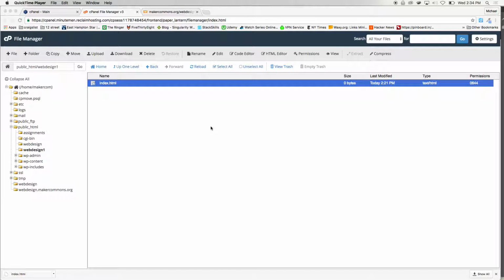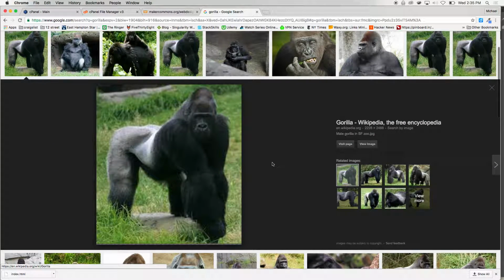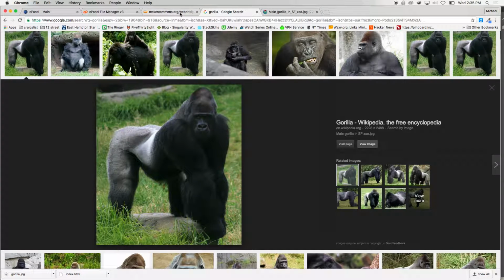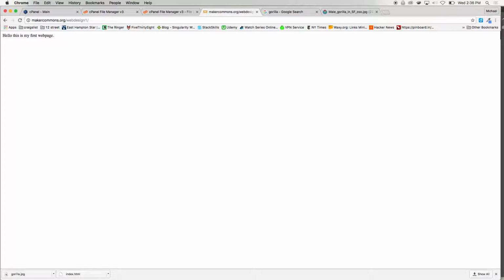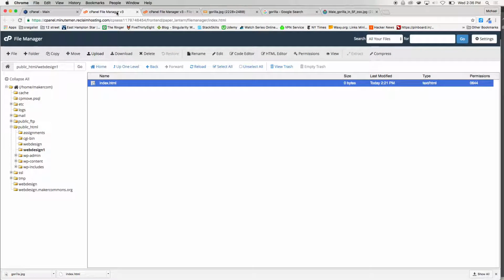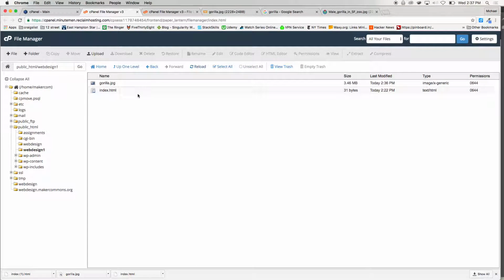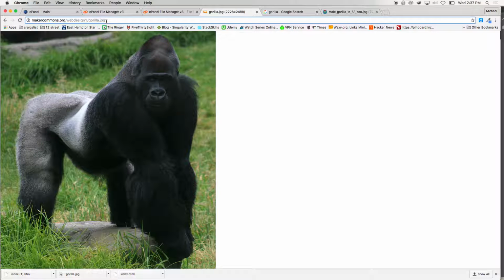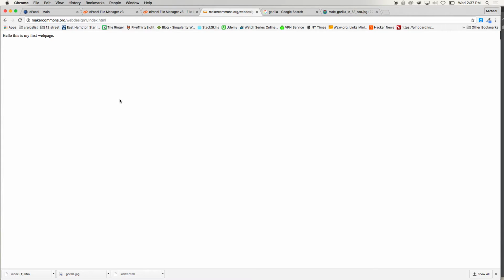file manager upload and download